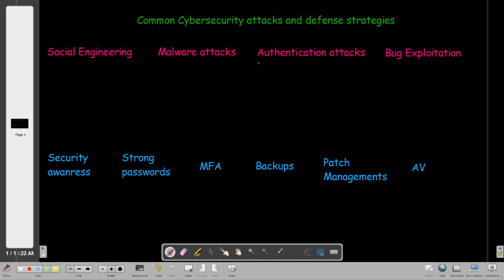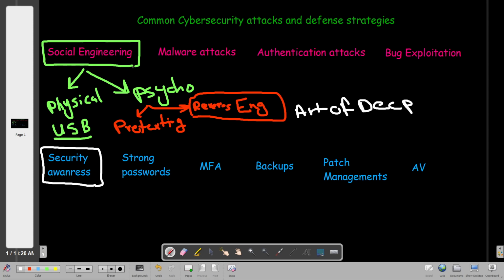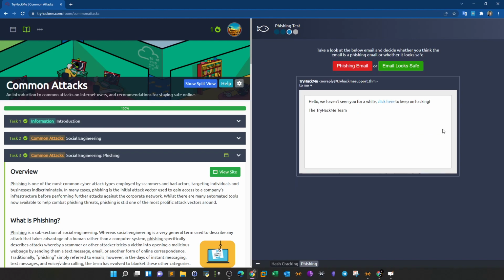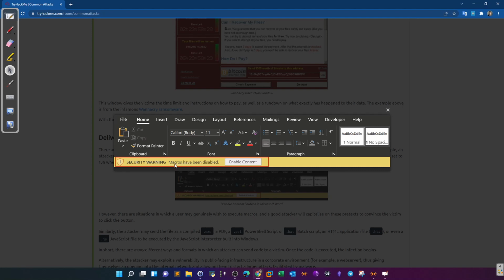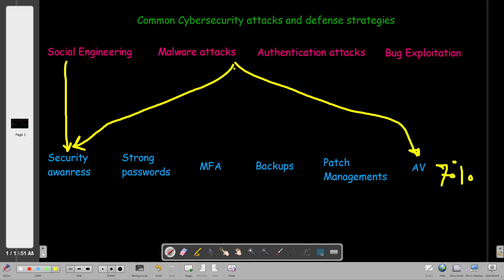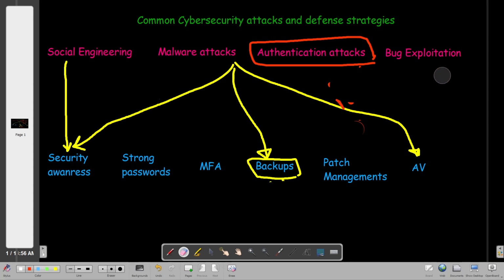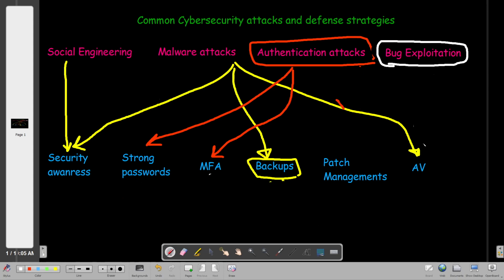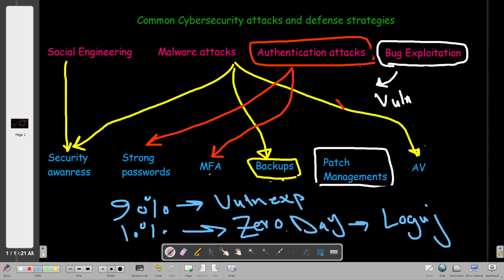Common Cyber Security Attacks and Defense Strategies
In this video walkthrough, we covered the most common cyber security attacks and their effective security strategies. We used simulations from TryHackMe Common Attacks room for demonstration purposes.